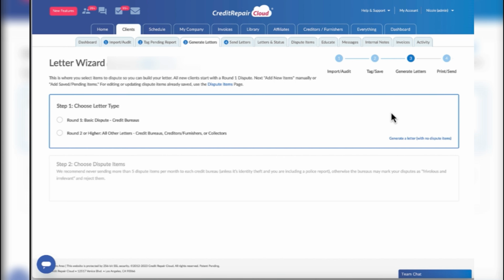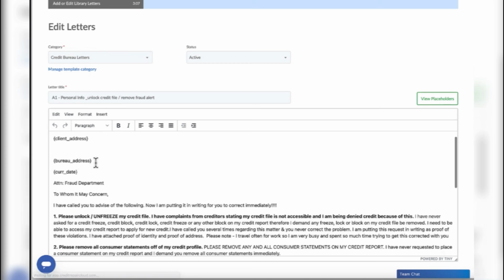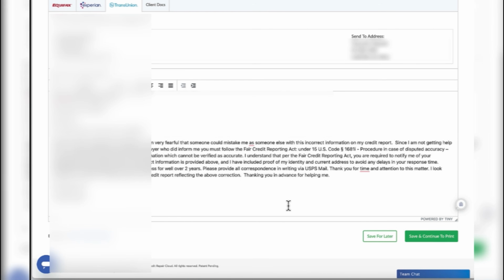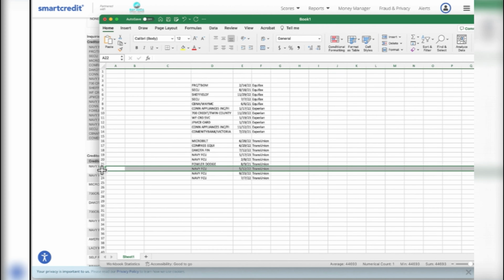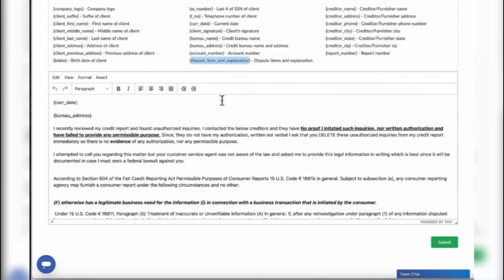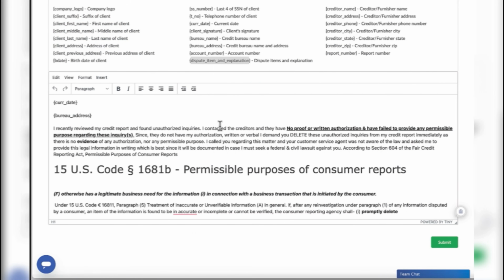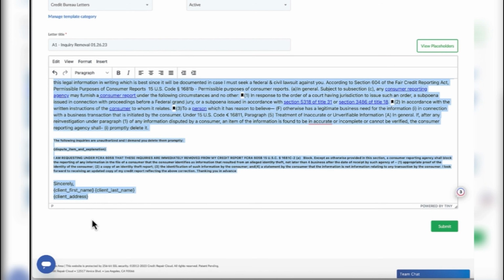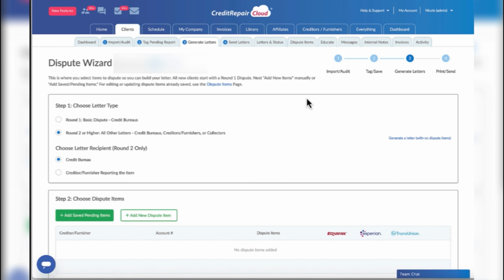Credit Repair Cloud Credit Repair Training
Credit Repair Cloud Dispute Wizard. Discover the ultimate credit repair solution with the Credit Repair Cloud Dispute Wizard. Learn how to handle credit disputes, improve your credit score, and provide outstanding credit repair service to your clients. Don't miss out on this credit repair game. watch now and take your credit repair journey to the next level! This is a credit repair game changer!

Start a Credit Repair Business using Credit Repair Cloud. Credit repair training series on and launching your own credit repair business using Credit Repair Cloud! Learn the credit repair business, how to utilize Credit Repair Cloud's powerful tools, and strategies to start, grow, and scale your credit repair business successfully. This credit repair training provides credit insights and practical tips to help you with your credit repair business with ​⁠ @CreditCoachNicoleScott

ADP Payroll, Pay Using a Credit Card and Build Business Credit | Get Verified Paystubs

​⁠Chapters
00:00:00 Credit Repair Business
00:04:26 Credit Repair Training
00:08:00 Credit Repair Cloud
00:11:38 Credit Coach
00:22:30 Credit Hero
00:30:00 Start a Credit Repair Business